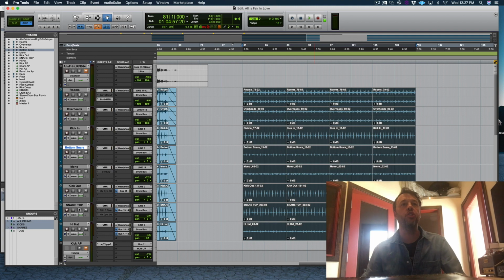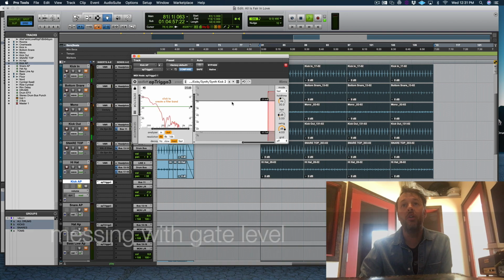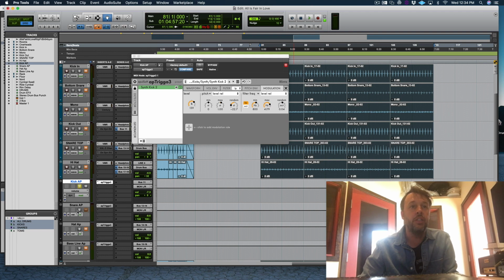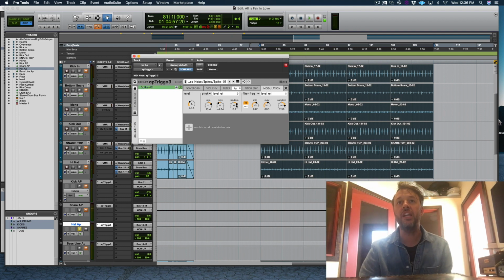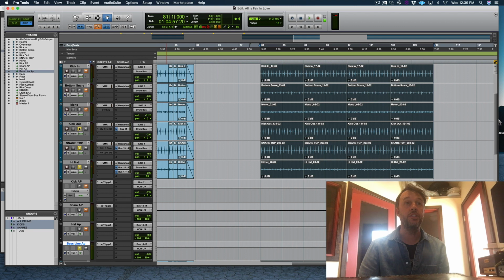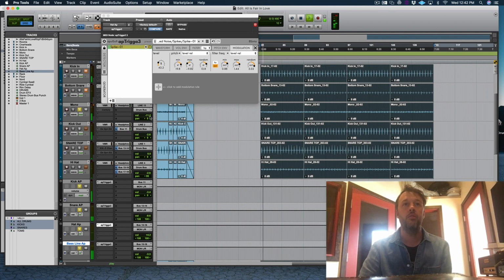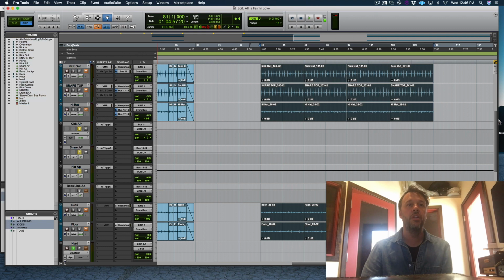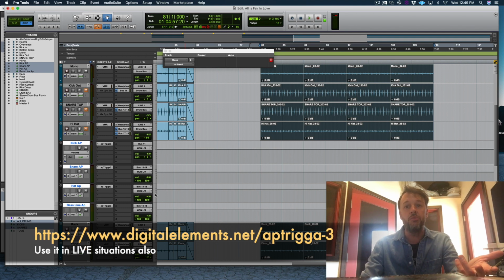apTrigga3 Demo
Introduction To Recording Course

apTrigger3 by Digital Elements is incredible for sound replacement, sound enhancement and creating separate "drum kits" from your own playing and feel.  EQ, gating, modulation, pitch shifting, transient designing, etc.